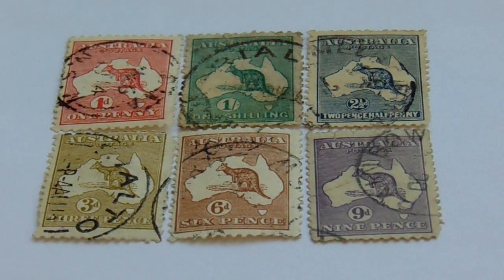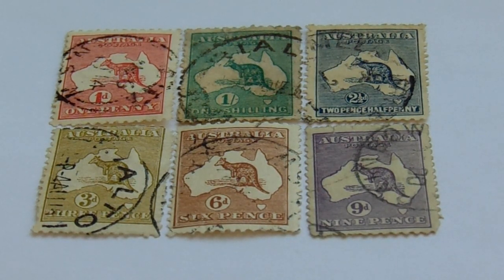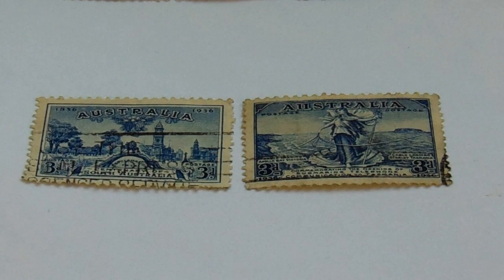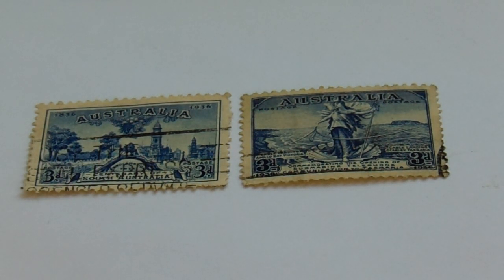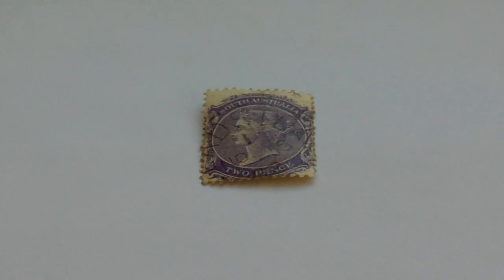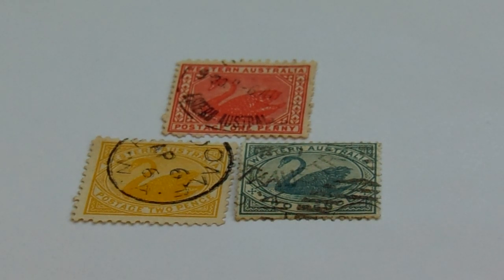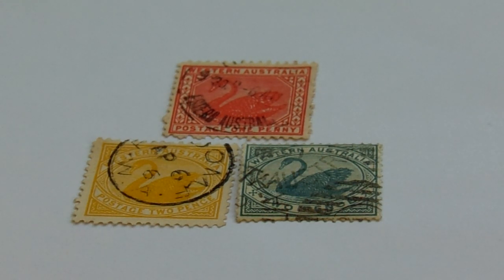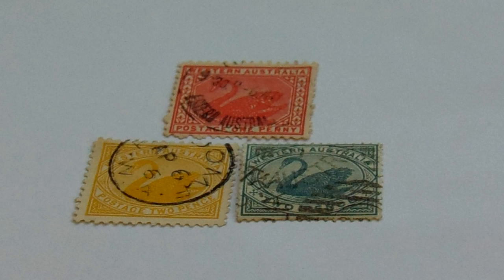Western, Southern, Commemorative, Kangaroo Australian Stamps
Good collection of different parts of Australia stamps to view.